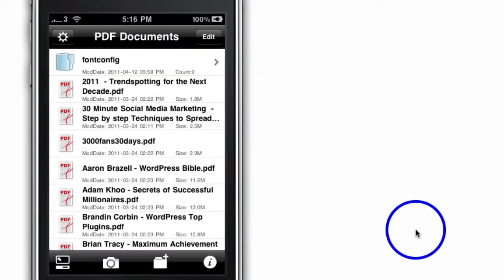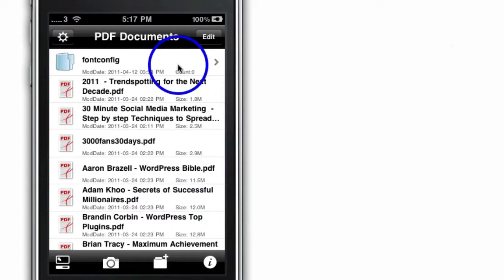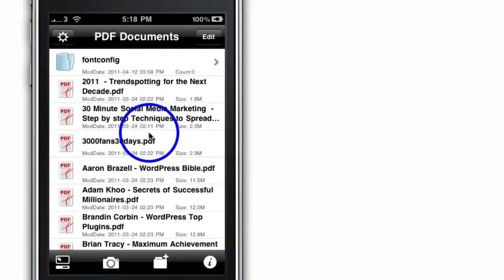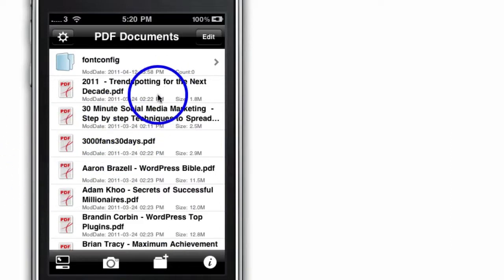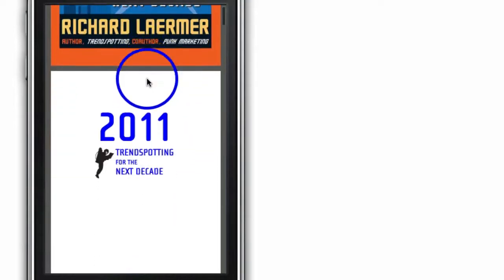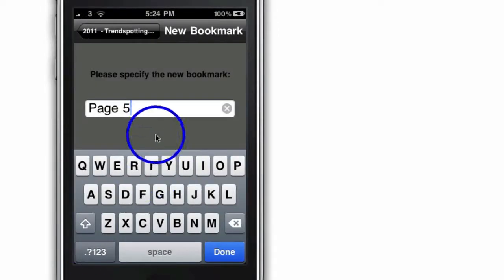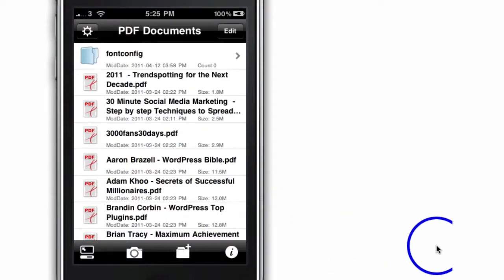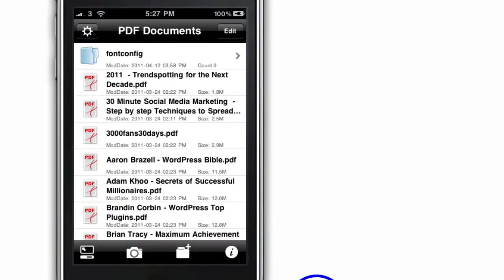PDF Reader iPhone App Review: Store and Easily Read Your Entire PDF Library on Your Mobile Device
PDF Reader App Review: Store and Easily Read Your Entire PDF Library on Your Mobile Device

What You Will Learn in This Video:

- Lateral ways to use PDF reader to create PDFs and read more efficiently

- Tips on how to supercharge the use of the app to increase productivity and gain more time

- How to quickly and easily navigate through the app and its features

- Considerations you need to be careful of when using the app

PDF Reader App Review

RATING: 88%

TRANSCRIPT (extract)

And welcome to the PDF Reader app review. This is West and thank you for joining me on this exciting app review. Now this app I absolutely love. And the reason I do is because it enables me to read not only PDF, but also Word, Excel and other documents on my iPhone in an optimized way. Now it has a whole heap of other features but I love the fact that I'm able to put my entire PDF library onto my mobile device and read it whenever I want in a way that I want, bookmark it whenever I want and just consume it however, whenever I'm on a plane or a train. It just has a whole heap of features that makes it really easy and it's got some surprise features which I'm going to talk you through.

So this is the screen that comes up with when you first open it. Obviously, I put some PDFs that I've either purchased or got from my own hard drives. What you'll notice is that it tells you how big the PDF is and it tells you the title of the PDF.

This tab here , the SETTINGS tab, if I tap on that, what it allows me to do is this feature called JUMPSPACE, when you're reading a PDF, instead of scrolling or autoscrolling, this particular feature jumps every however many pixels you want it to jump. So you just need to choose that. The TIME INTERVAL, it gives you an amount of time it that takes before it jumps. So I'm going to show you how that works a little bit later on.

This picture of a computer down the bottom left allows me to share my documents by wi‑fi so I can download all the PDFs on my iPhone to my computer and if I have any documents on my computer, I can put them on my iPhone via wi‑fi. And all I need to do is tap on that. It'll give me an address to type it into a browser and it enables me to transfer data either way. So that's a great feature that makes this app easy to use. I've tried some other PDF ones and they have some really funny ways to get your PDF onto your iPhone but that's the quickest and easiest one.

Now this tab , the CAMERA, allows you to actually create PDF documents. And if I tap on SCAN PAGE, obviously, I need to take photos with my camera, scans with my camera or if I've already done that, I click on PHOTO LIBRARY and it now allows me to create a PDF from there.

A really cool thing I did the other day was I wanted to just take an inventory snapshot of my iPhone. So I basically scanned, I pressed the home page and the on and off button, taken a photo of the screen, took screenshots of all of the apps on my iPhone. It took me probably about twenty seconds to scroll through, take photos. Once I did SCAN PAGE, they all came up here. I clicked MAKE PDF and it turned it into a PDF document. I emailed it to myself and it was done in less than two minutes flat! And just from time to time, I like to see what apps that I have and look back over time and see what apps that I've had on my iPhone. So that's just one really cool way of using this feature of this app.

This tab here of a FOLDER allows you to create folders and organize your PDFs into folders. And the information just tells you how to use the app. It gives you a manual.

So let me take you really quickly through how to read a PDF.
Obviously, you tap on the PDF and it'll open it up for you. Now there's a few different options in reading it. Obviously here, ZOOM IN and ZOOM OUT, if you want it bigger or smaller. You can use this to navigate what page you like to go to.

(end extract)